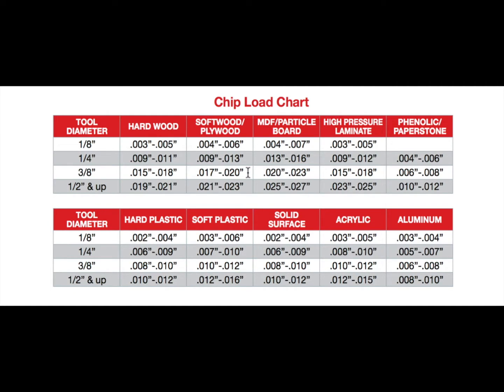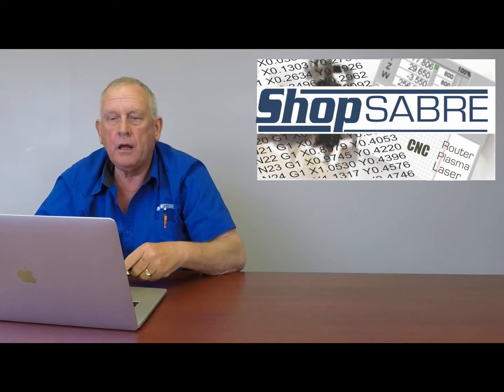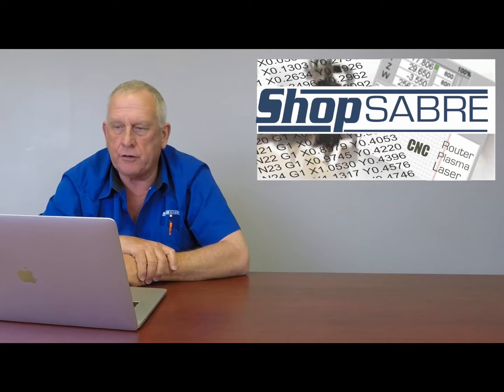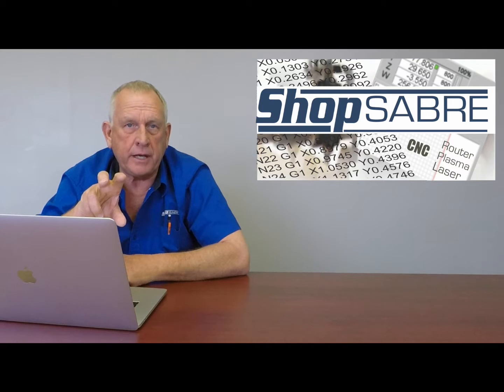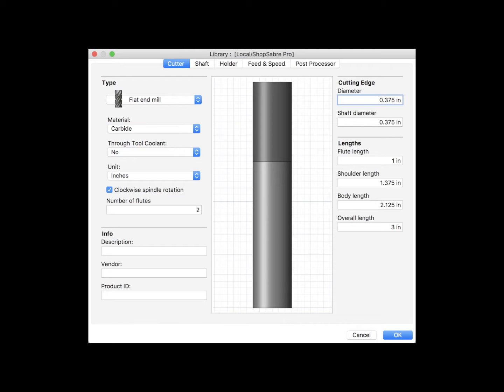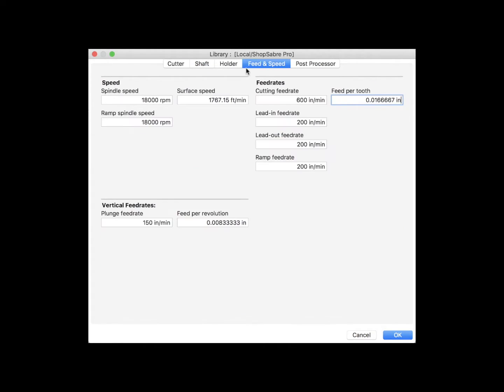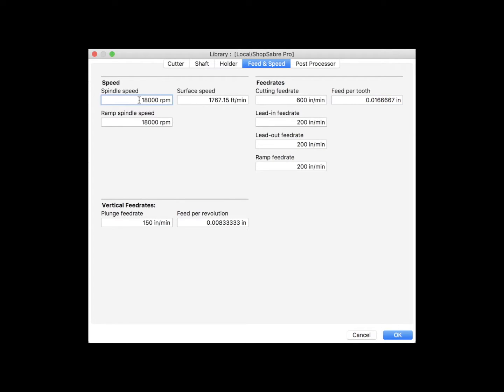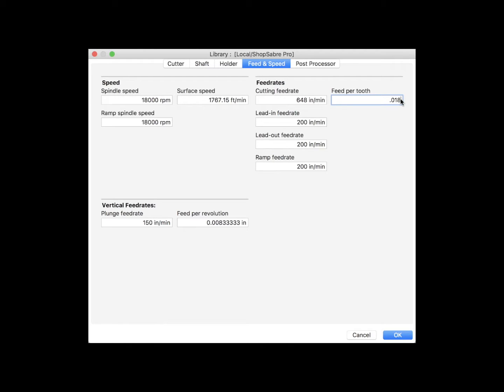Determining Feed and Speeds - ShopSabre CNC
Sit down with RouterBob as he goes through Feed & Speed information for CNC Routing. Discuss Chip Loads, Flutes, RPM, and Feed Rate.